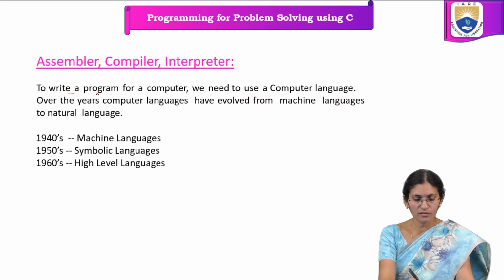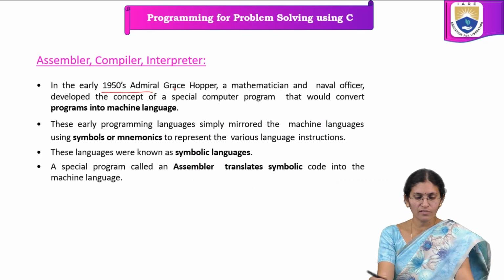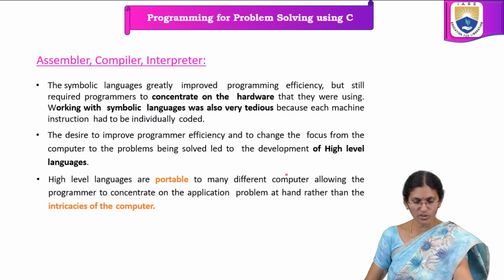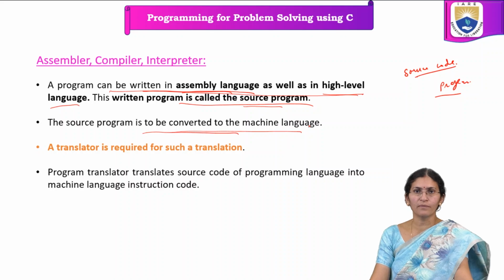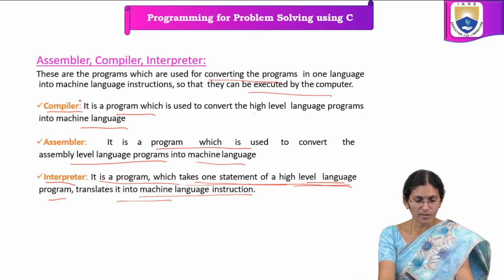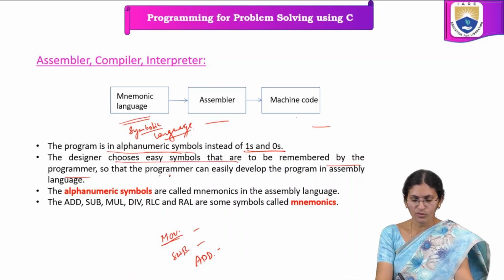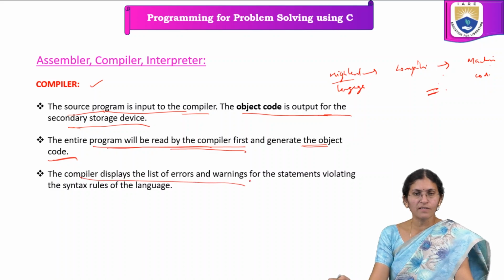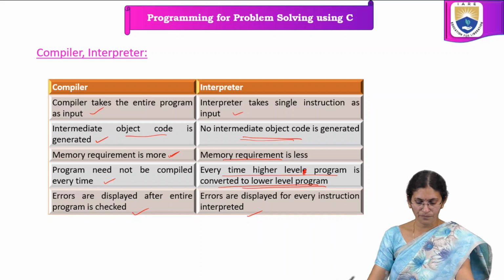Assembler, Compiler, Interpreter by Dr. M Laxmidevi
Assembler, Compiler, Interpreter by Dr. M Laxmidevi | IARE

Telangana, India.